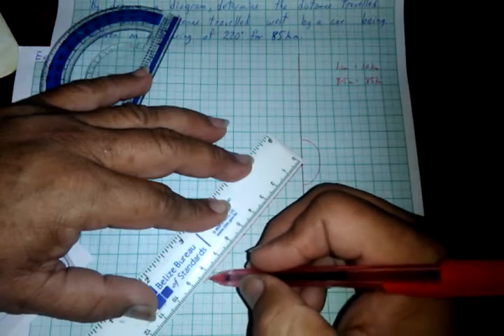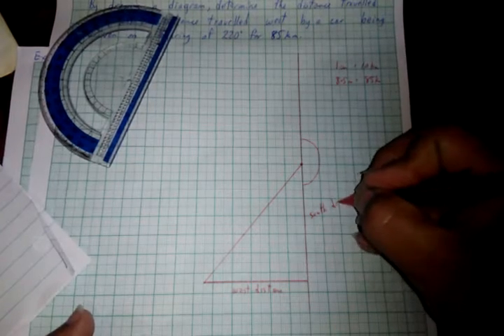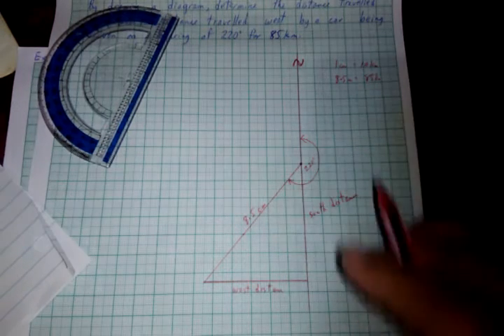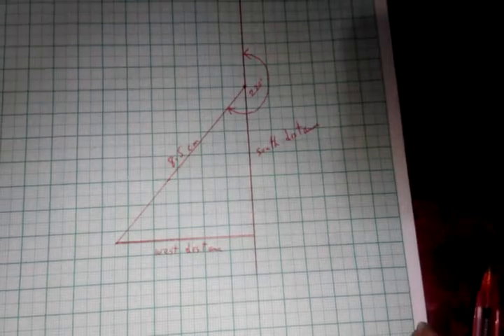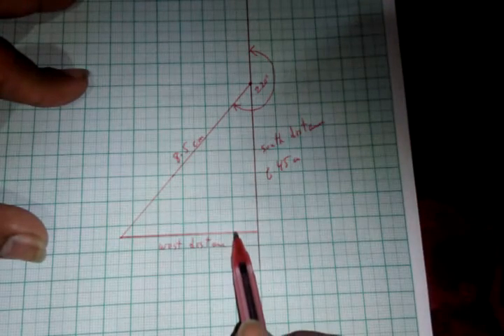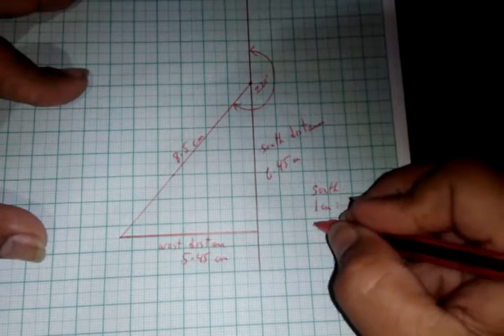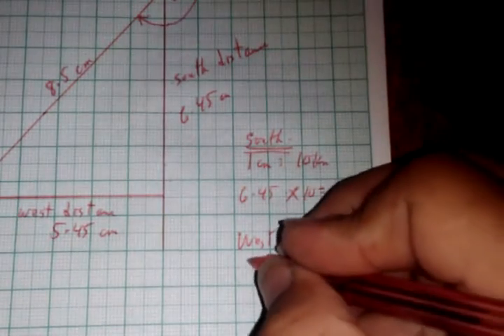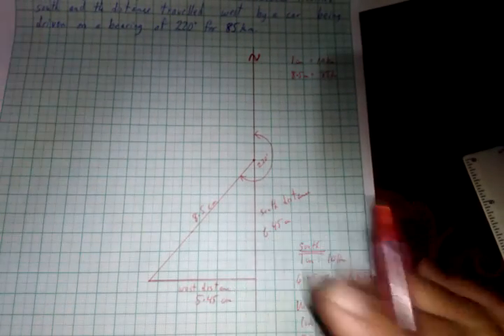Distance travelled by drawing in bearings example 3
Calculating the distance travelled south and west by drawing in bearings when its more than 180° but less than 270°